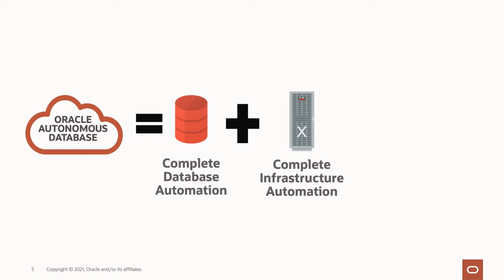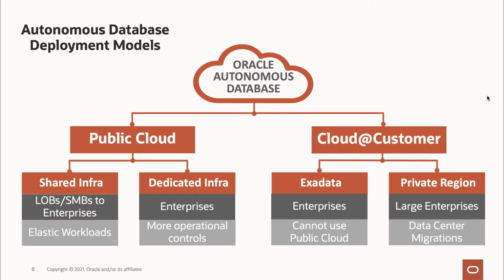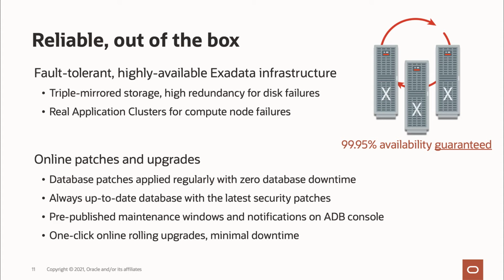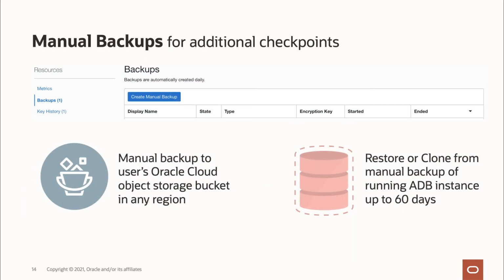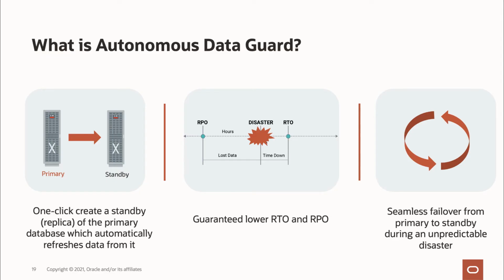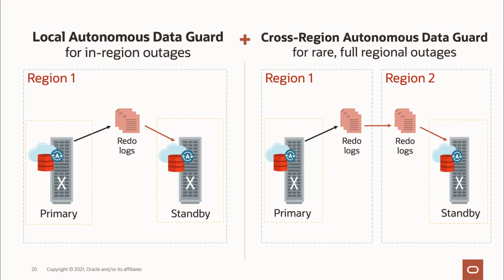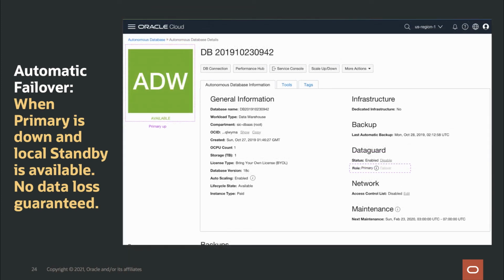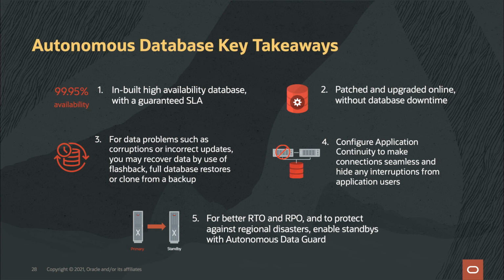Oracle Autonomous Database High Availability and Disaster Recovery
Peek under the hood at the highly available infrastructure that powers Oracle Autonomous Database while learning to shield your users from planned outages using Application Continuity, and unplanned, unpredictable outages with Autonomous Data Guard.